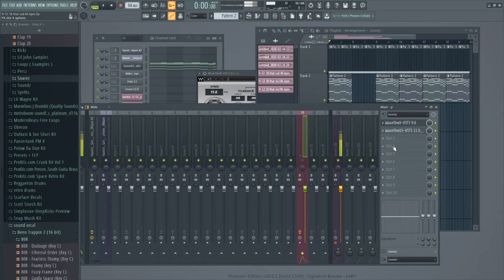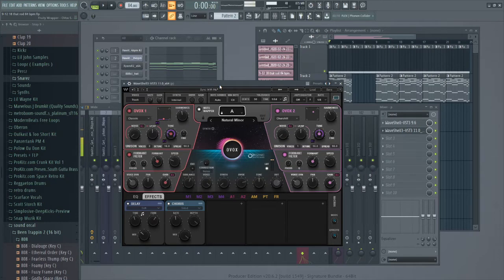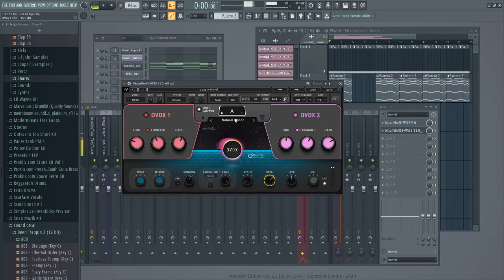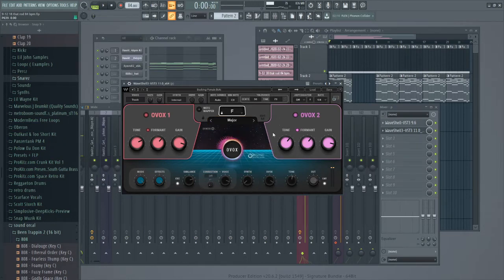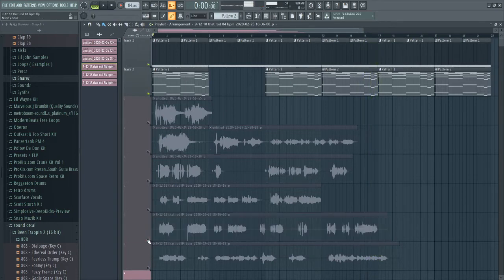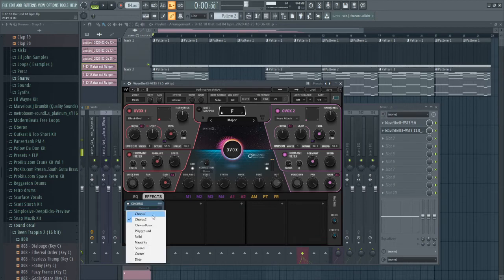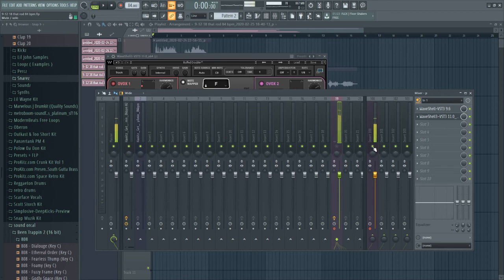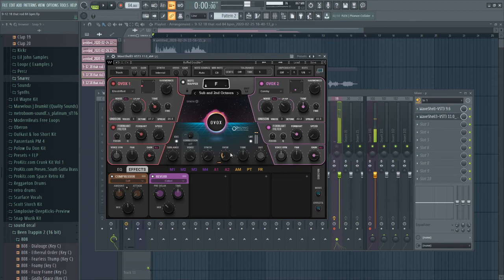ovox inside fl 20 is it worth it?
Effect author credits:
"Linear", author: StevenM,OBV10U3_NINJA,Youlean

"Polar", author: K+OBV10U3_NINJA